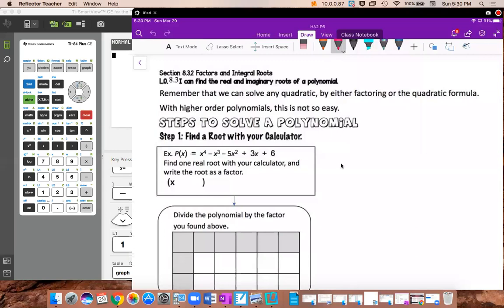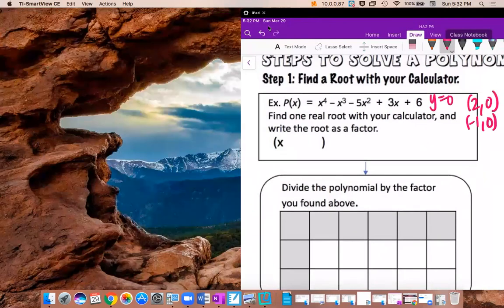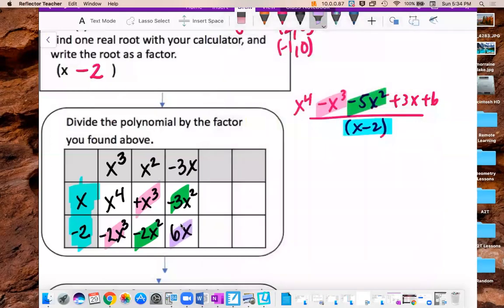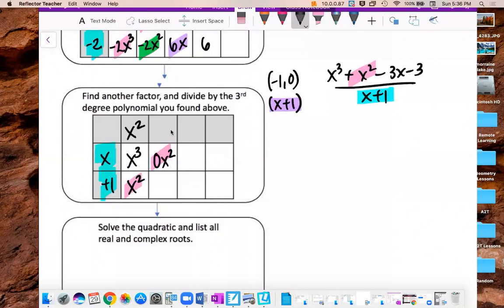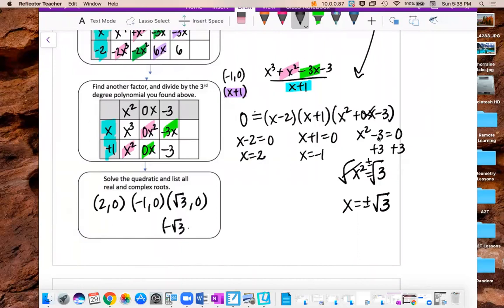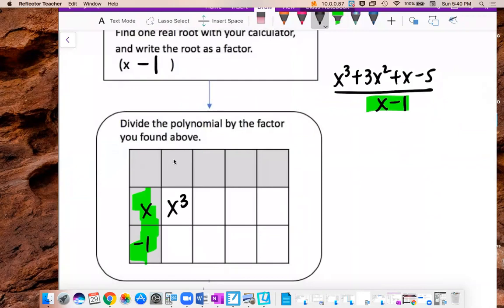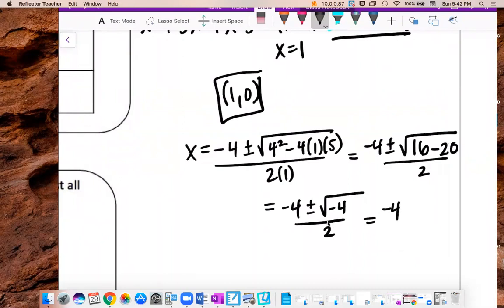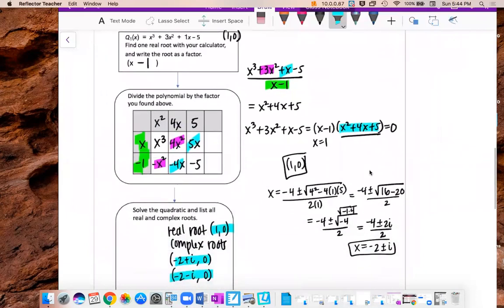Steps to Solving a Polynomial HA2